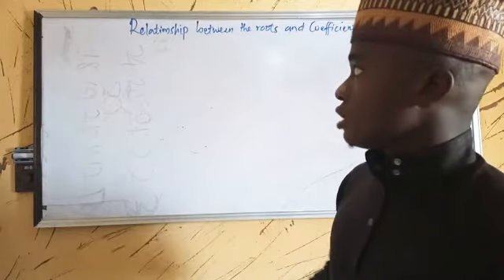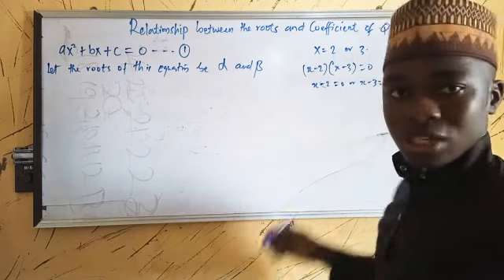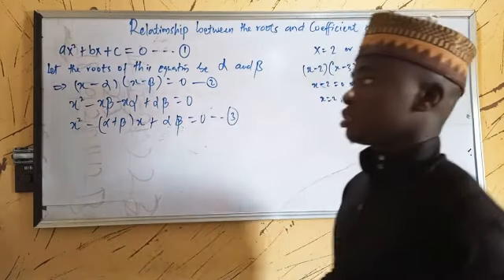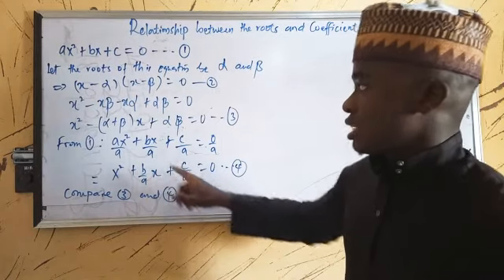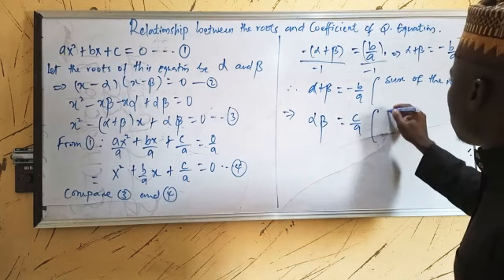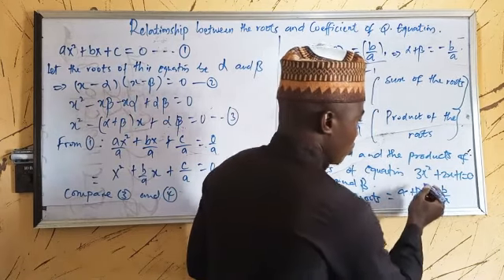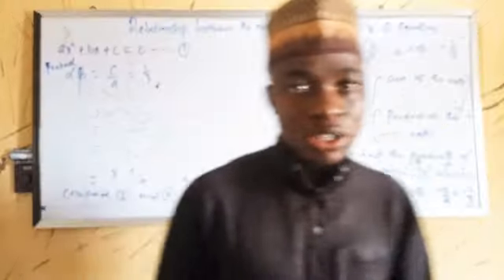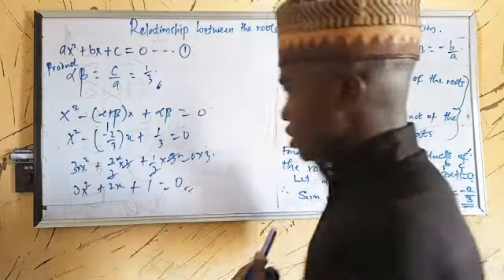Relationship between the roots and coefficient of Q.Equation.